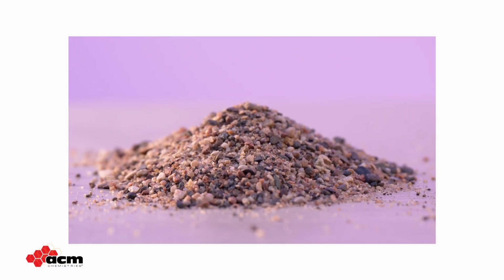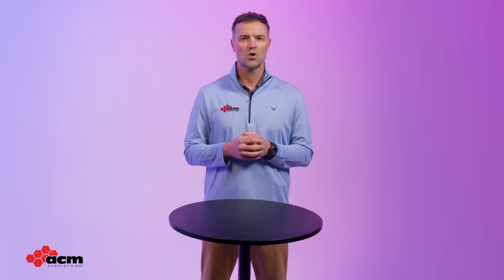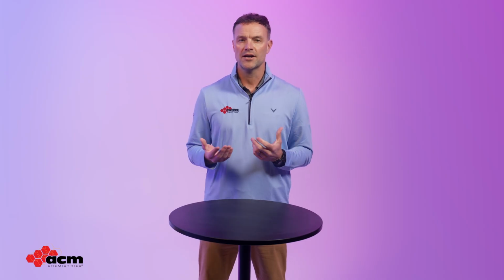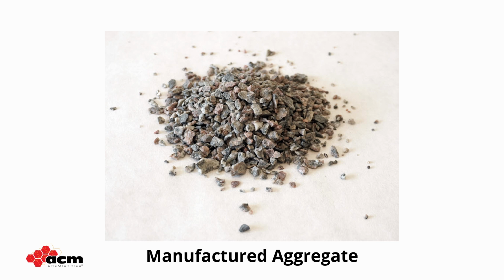Natural and Manufactured Aggregates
Aggregate selection plays a major role in concrete strength, density, workability, and long-term durability in dry and wet cast concrete production.

How do natural and manufactured aggregates affect concrete performance? Aggregate shape, surface texture, and gradation influence particle packing, cement attachment, flowability, absorption, and overall mix efficiency.

What you’ll learn:
• The differences between natural and manufactured aggregates
• How gravel and crushed stone affect concrete performance
• Why particle shape influences flow and compaction
• How surface texture impacts cement paste attachment
• The relationship between aggregate packing and strength development
• Why physical aggregate testing is critical for mix design optimization

Choosing the right aggregate combination helps manufacturers improve consistency, durability, and production efficiency across a wide range of concrete products.